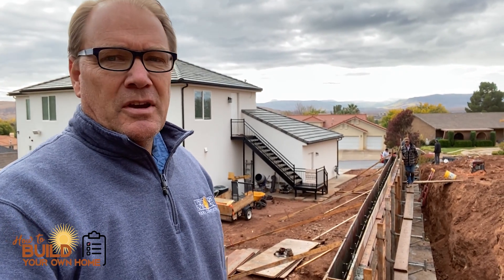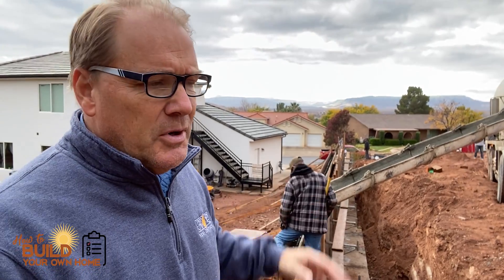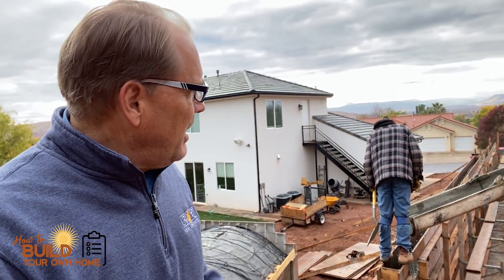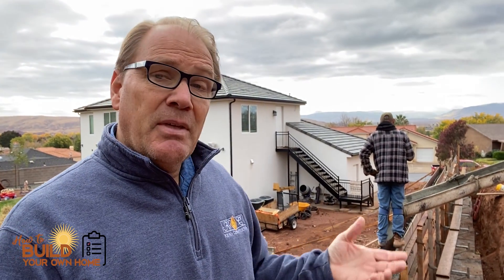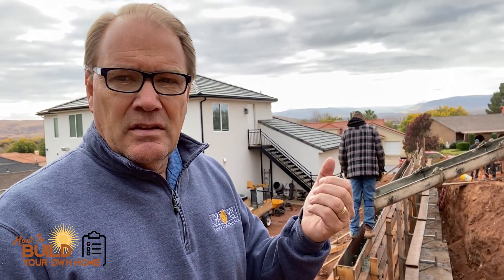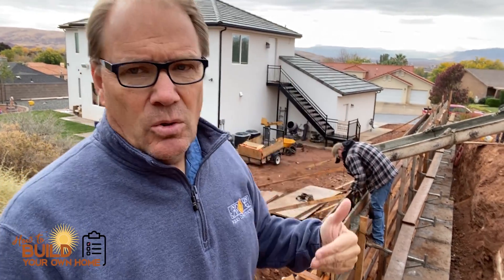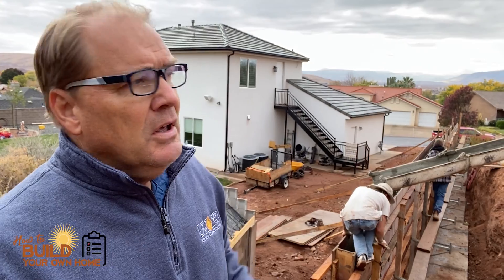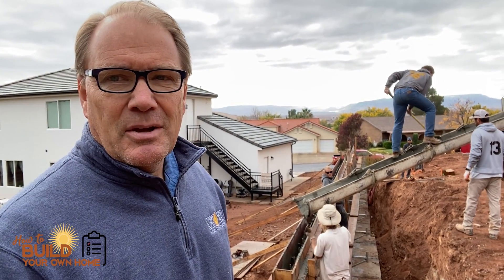Retaining Walls and Engineering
Creating a strong engineered retaining wall before the build of a new home. Bonus #29. Join me as we pour concrete for a nine foot retaining wall. I'll go over issues, thoughts, things you should know about retaining walls. What to look for and what to avoid. Why you should engineer your retaining walls.

Learn how to build your own home.